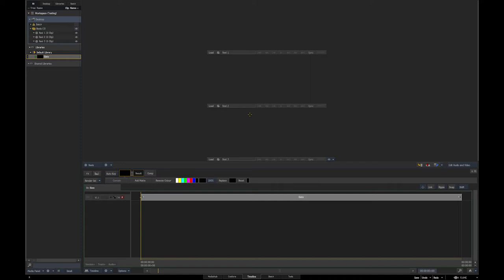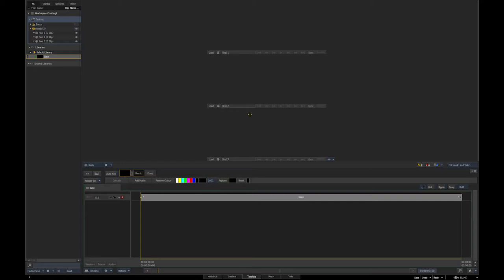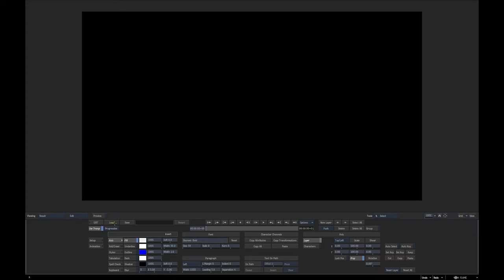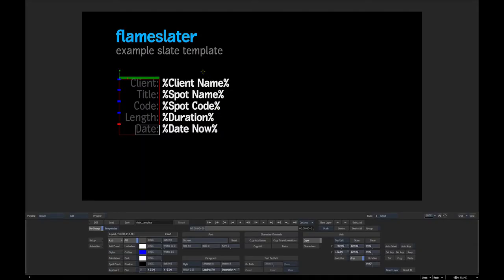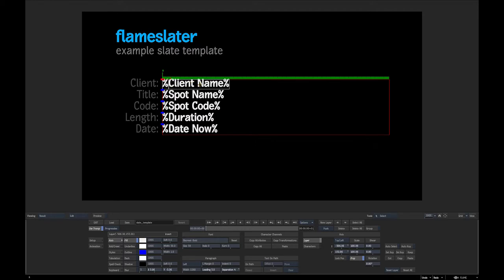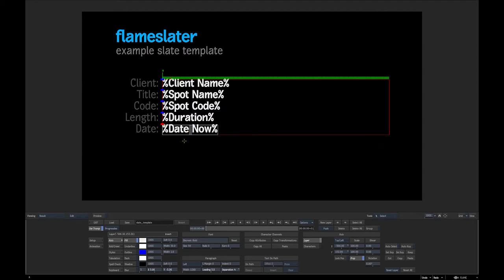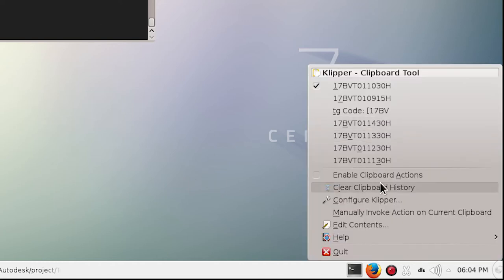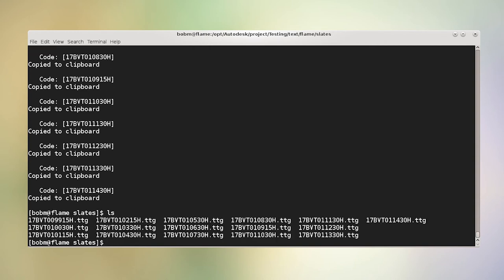flameslater - How-To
How to use flameslater to make Autodesk Flame text setups from .csv files